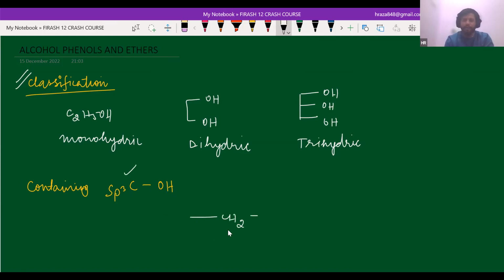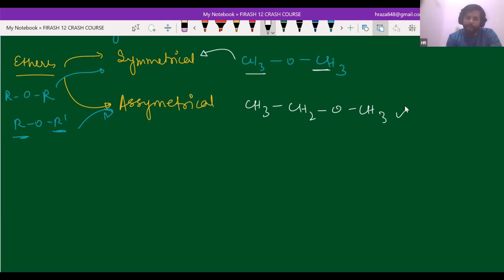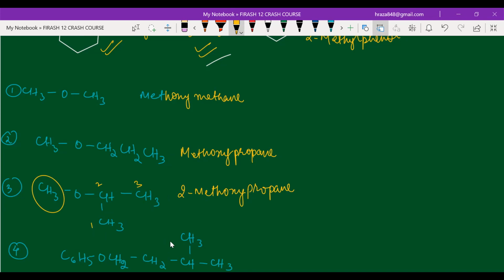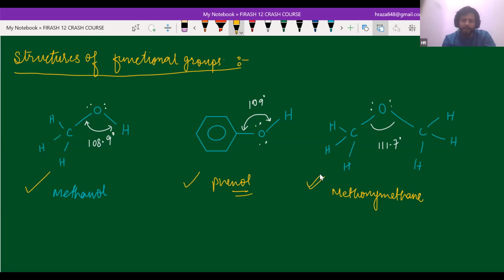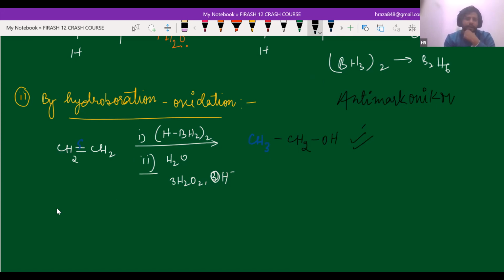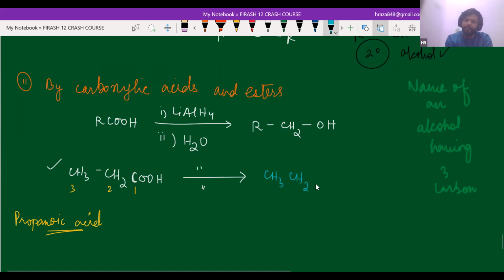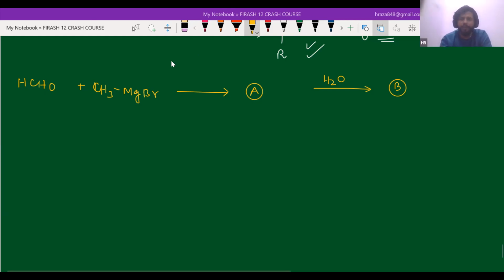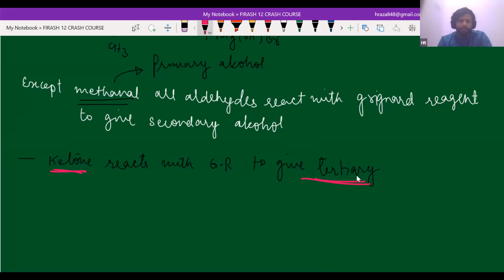Learnivio | Alcohols Phenols and Ethers | Lect 4 | Firaz | 15-12-2022